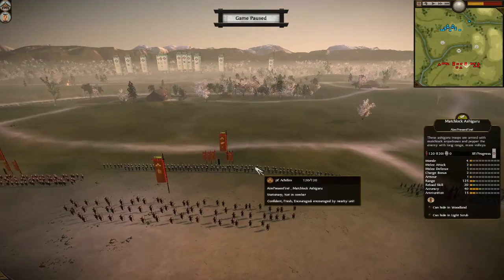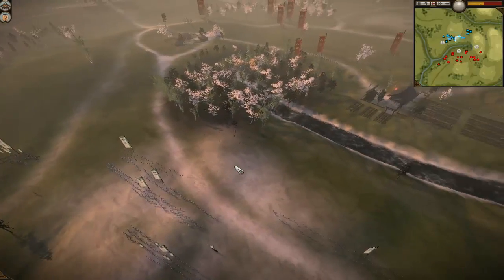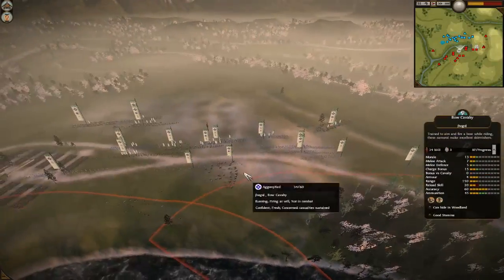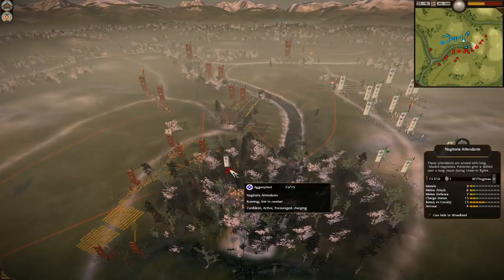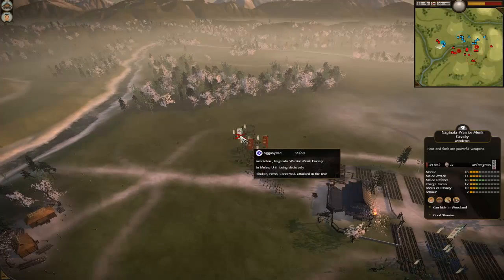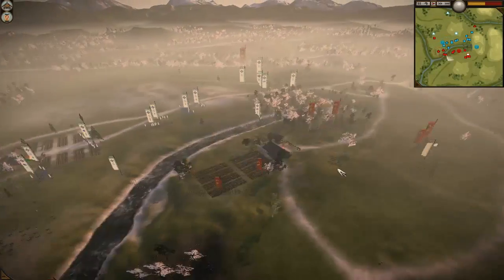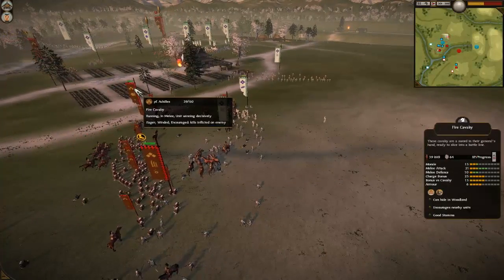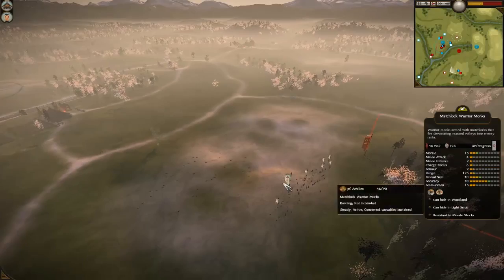Shogun 2 : Achilles vs AggonyRed Game 1